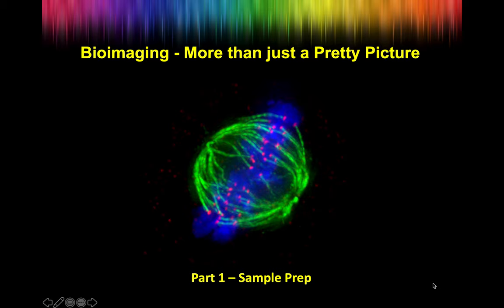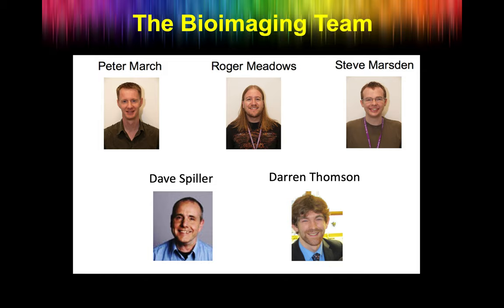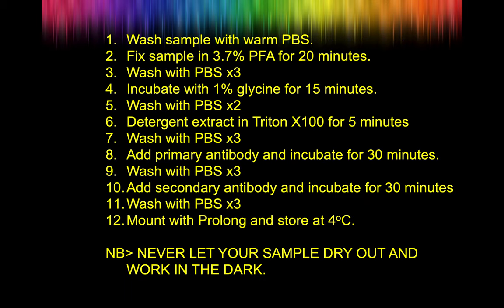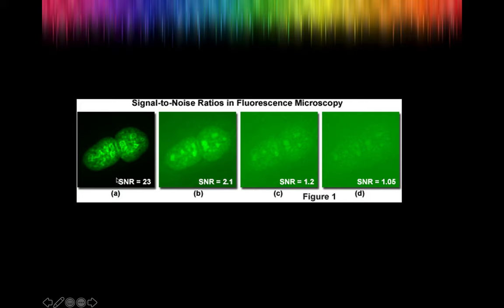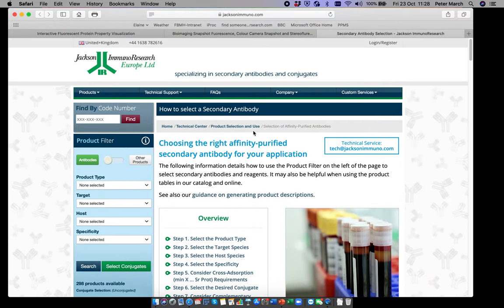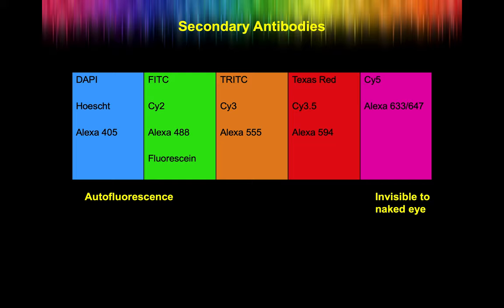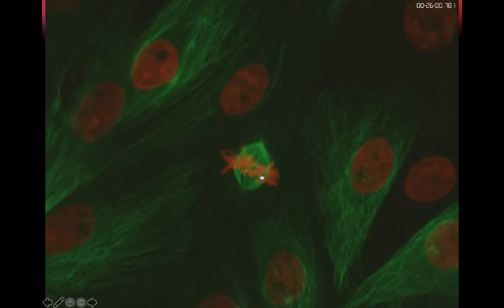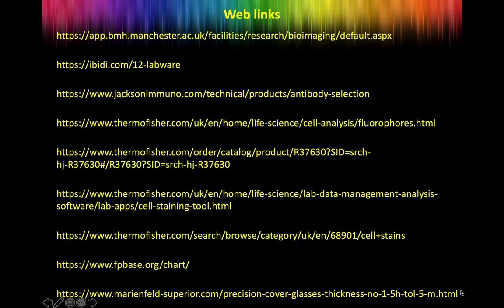Bioimaging Bootcamp - Part 1 - Sample Prep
Online version of the Bioimaging Bootcamp giving you some tips and things to think about before you start your sample prep.